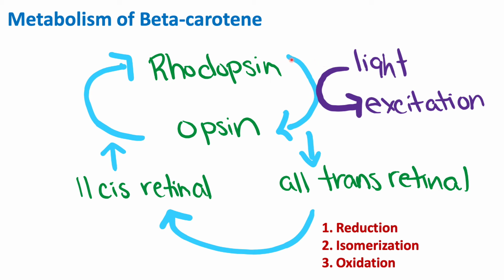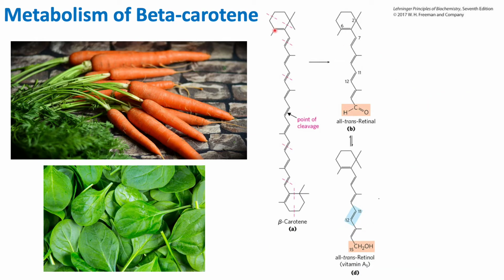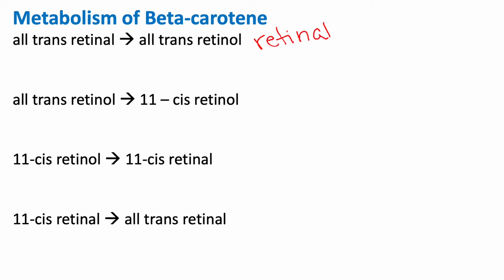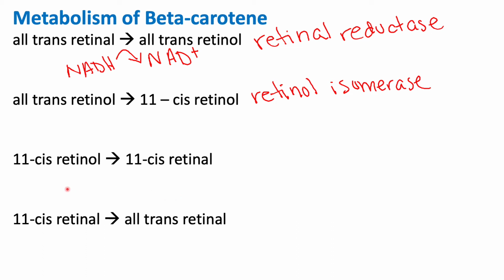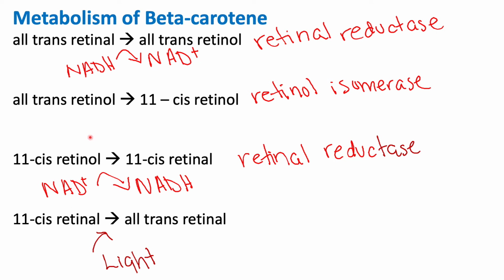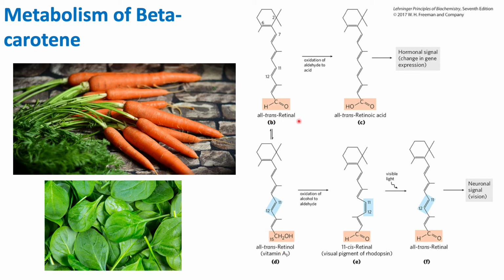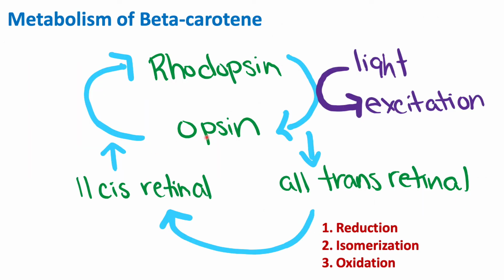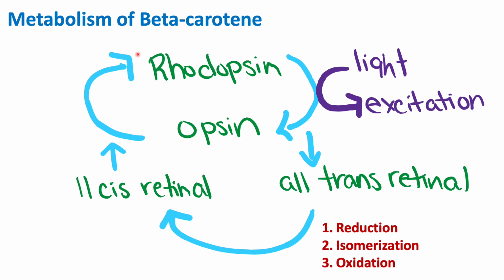Metabolism of Beta Carotene | Biochemistry